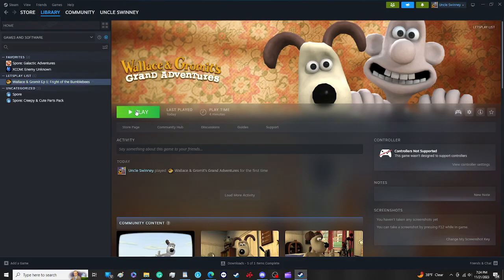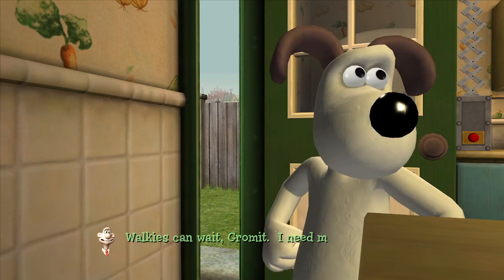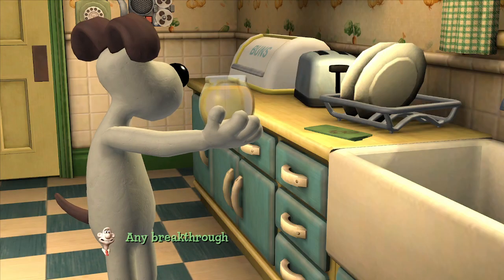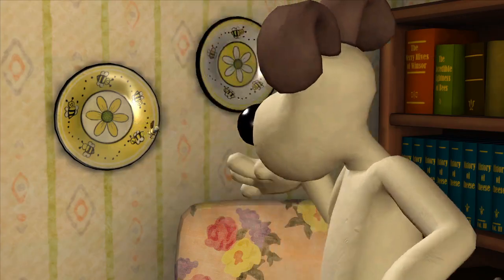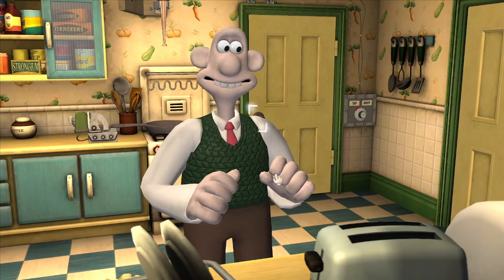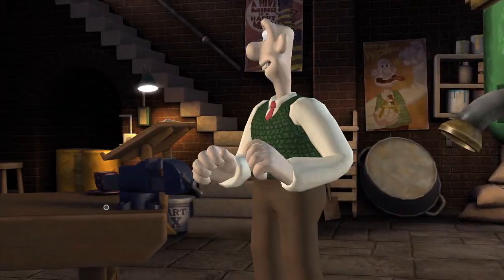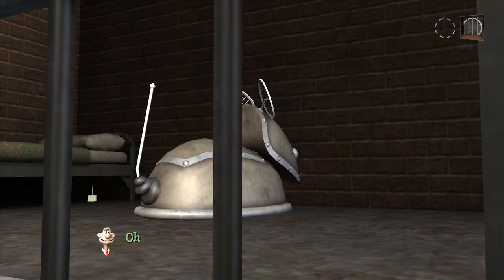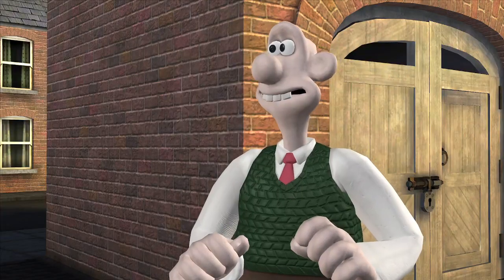Uncle Swinney Plays: Wallace and Gromit's Grand Adventures: Episode 1: Part 1: The Honey Must Flow!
We join England's favorite inventor and dog duo for this classic game... and make honey!... though it's slow goings.